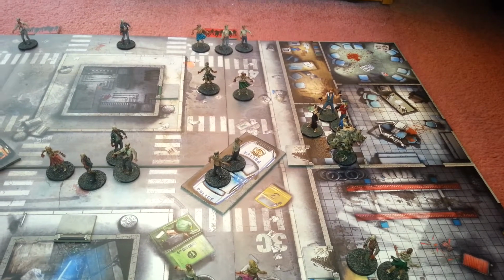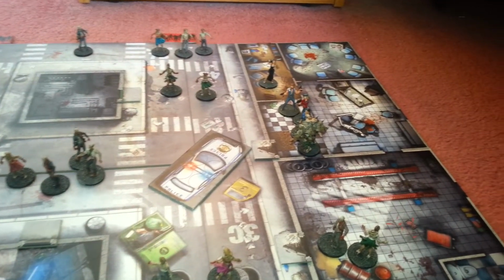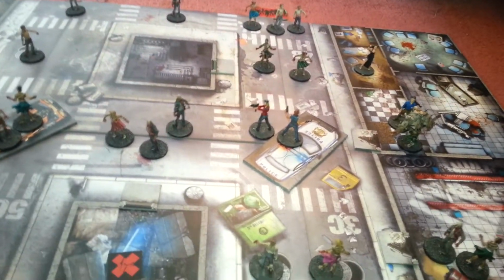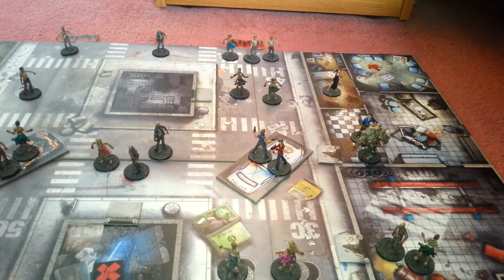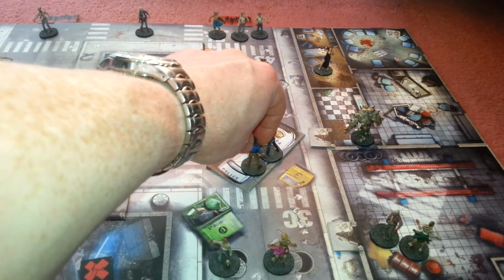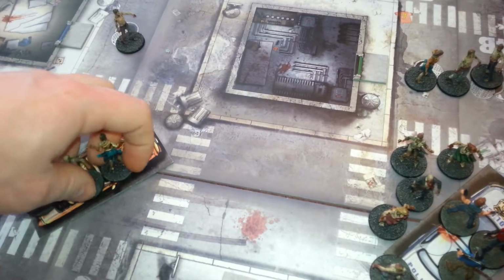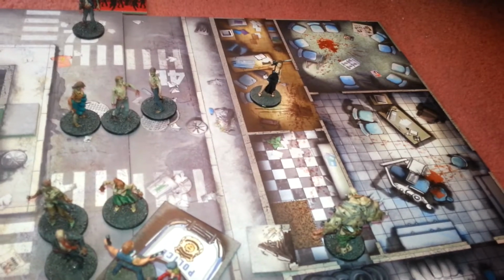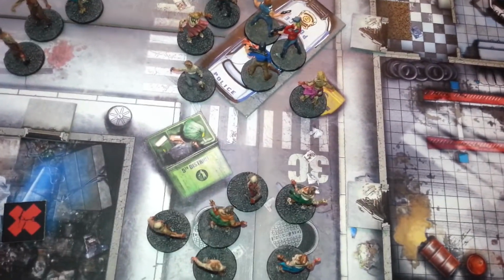ZOMBICIDE-zombie police pt5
Again I didn't spawn any zombies on the blue spawn tile.